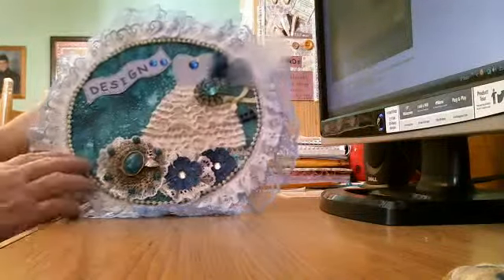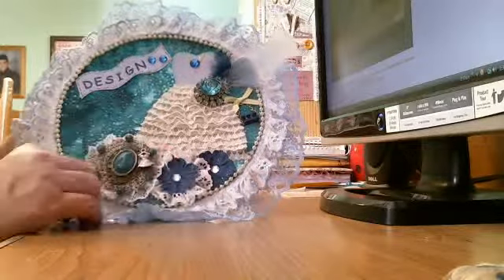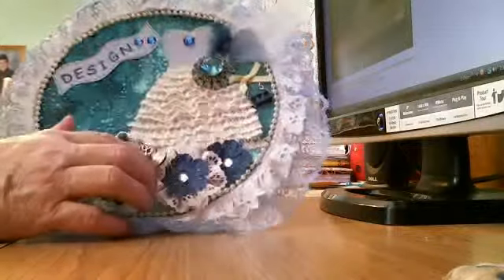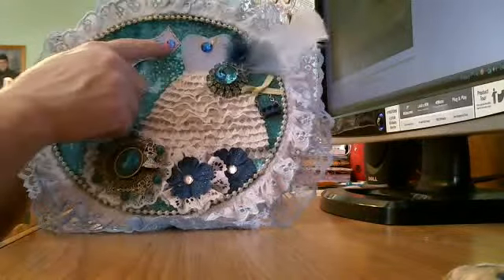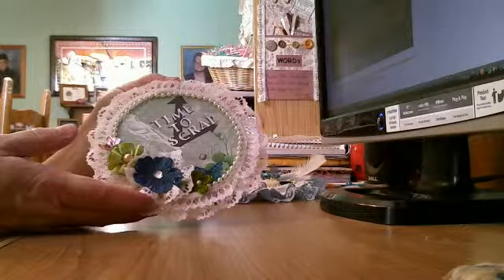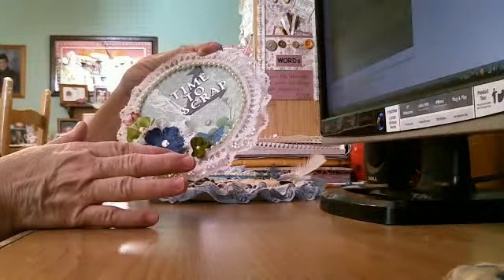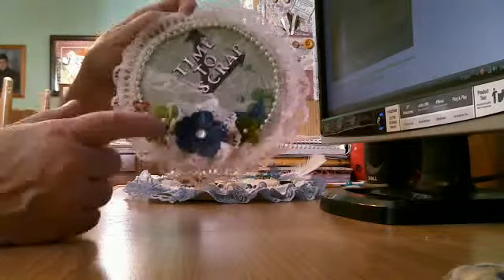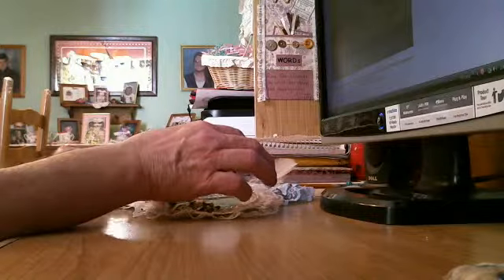Fashion Canvas and Altered CD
Hi Everyone,

Here are two projects that I have been working on in my craft room.  The first is a design canvas and the second is an altered CD.  Please enjoy.  All comments are appreciated.